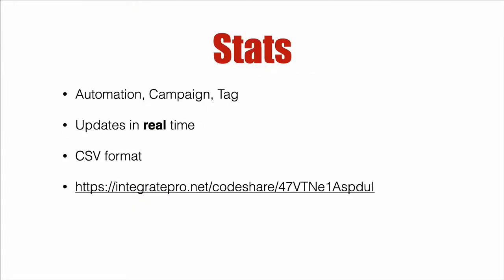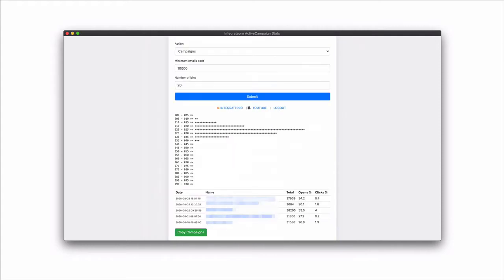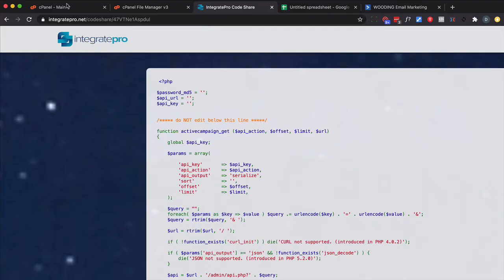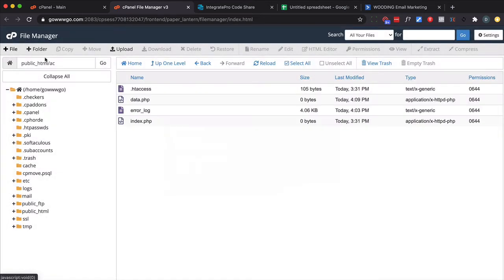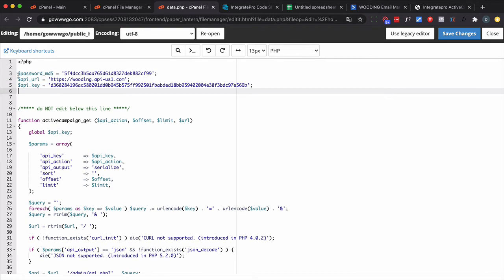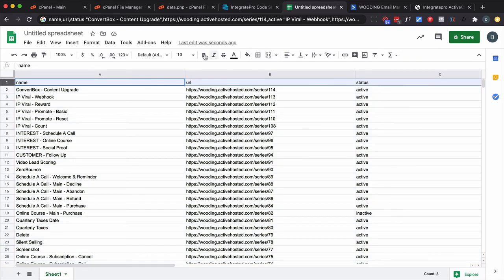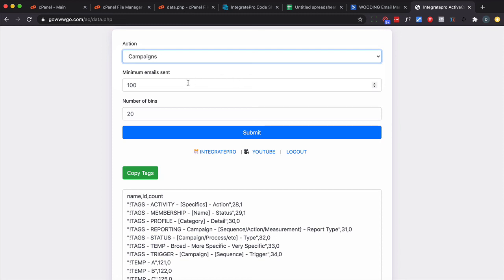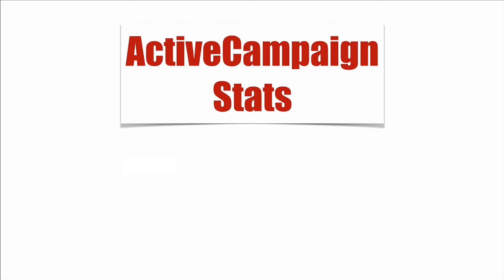ActiveCampaign Stats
How to extract ActiveCampaign stats and information for Automations, Campaigns, and Tags.